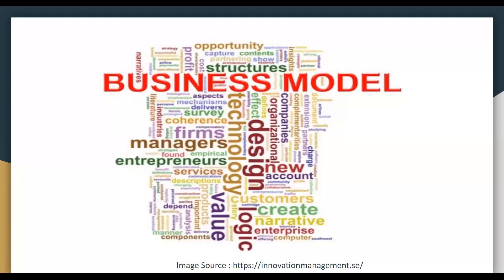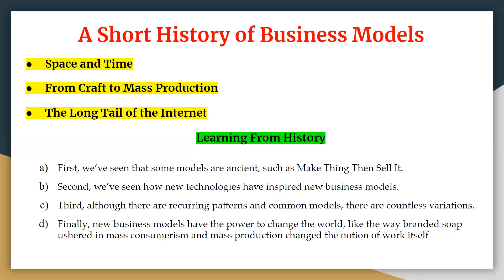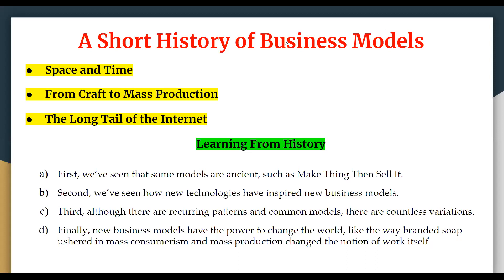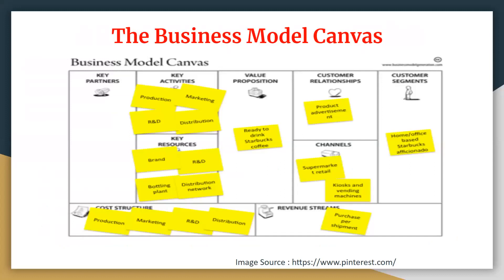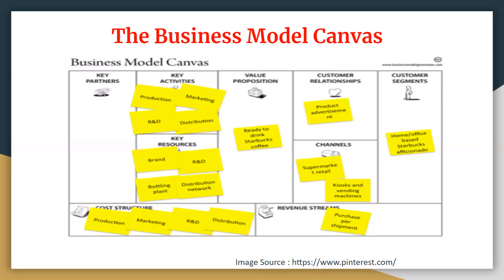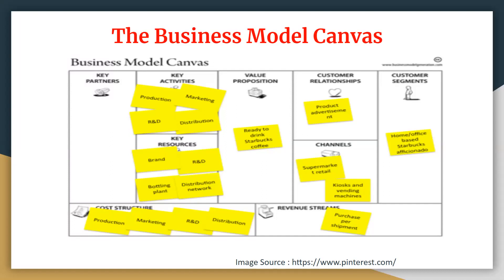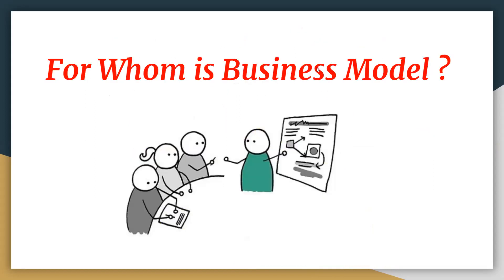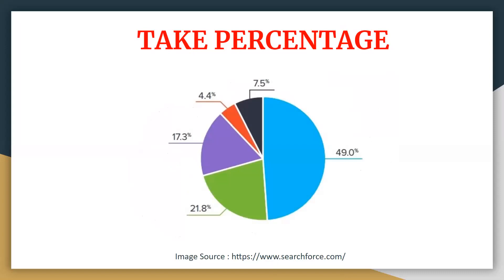Unit IV: CHAPTER 9 :Make Thing, Sell Thing, Subscriptions,Customisation, Be a Key Resource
Provide Infrastructure: Sensor  Networks, Take a Percentage, Funding an Internet of Things Startup,  Hobby Projects and Open Source, Venture Capital, Government  Funding,